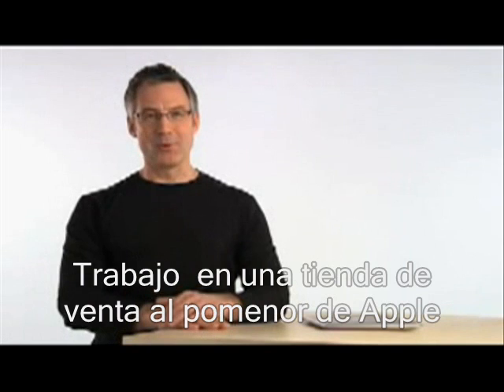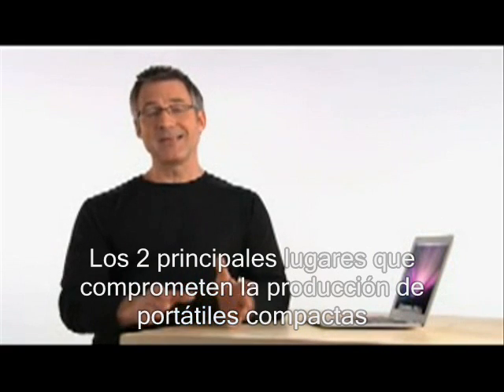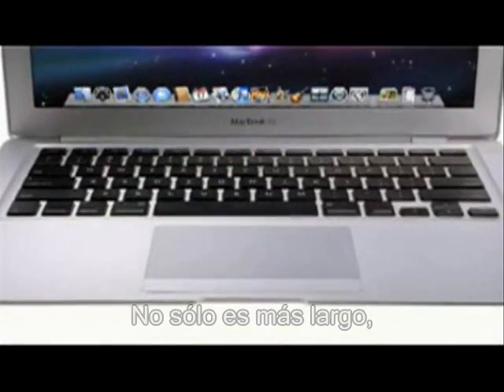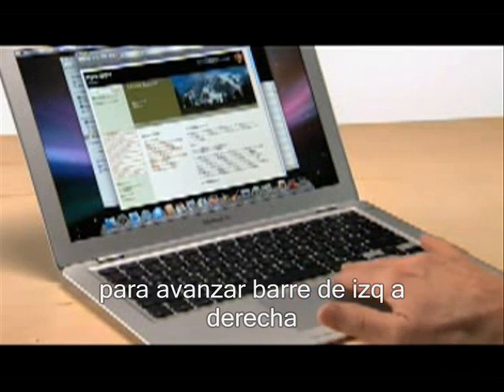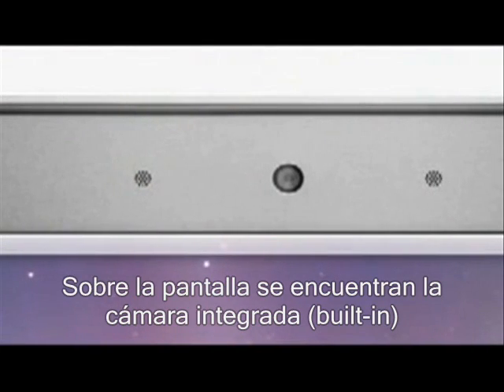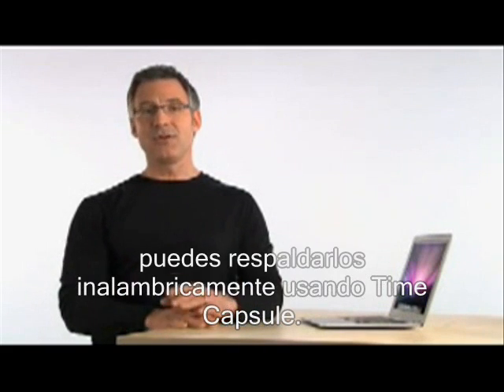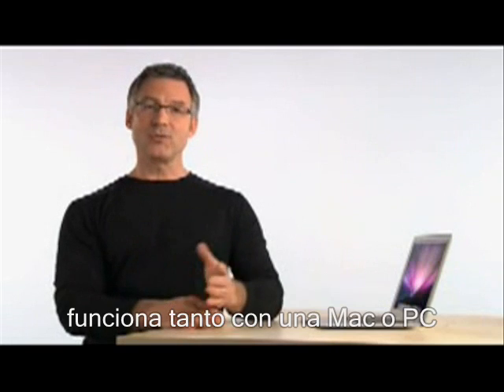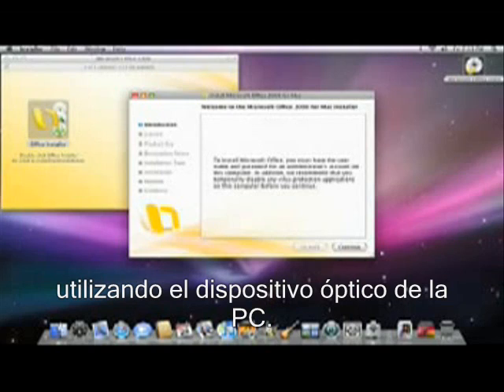MacBook Air Guided Tour - Visita Guiada Español (subtítulos)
Decidí bajar el video de la visita guiada de la nueva MacBook Air, traducirlo (lo mejor que pude, aunque considero lo traduje con un 98% de fidelidad) y subtitularlo al español.
Y es todo, aquí está el resultado.
Por cierto, si requieren más información a fondo la encontrarán o

Se acepta cualquier tipo de comentario =D

Apple, the Apple logo, Macbook Air, Mac OSX Leopard, are trademarks of Apple.//son marcas registradas de Apple